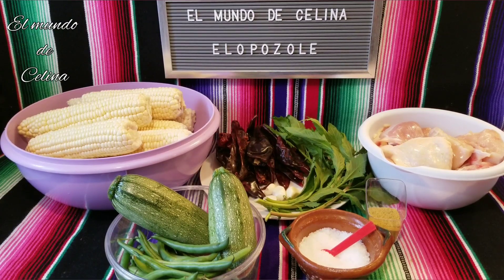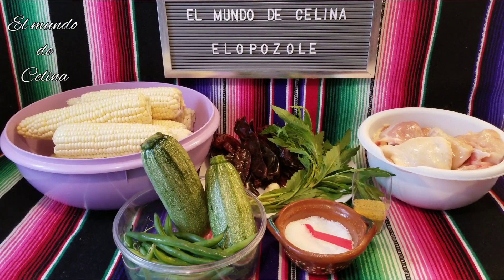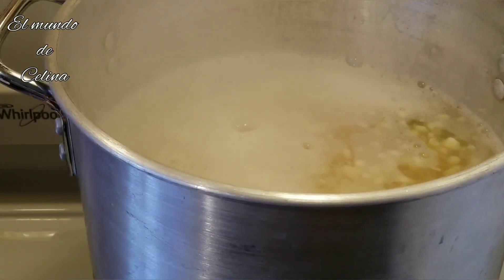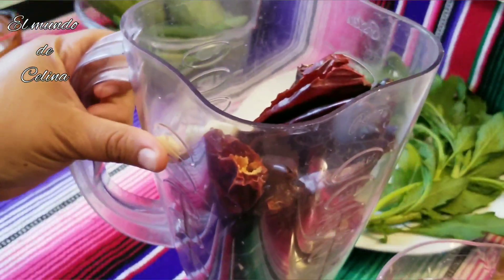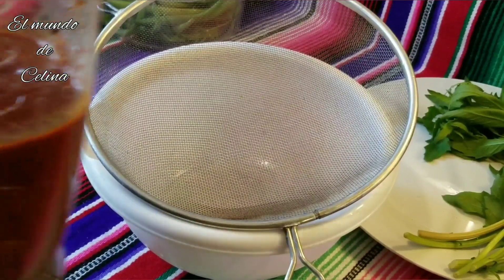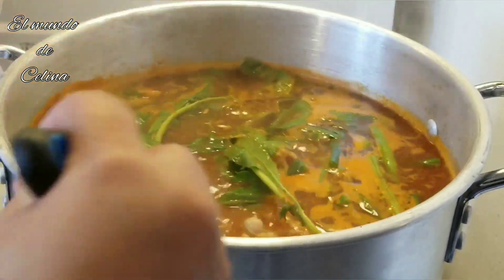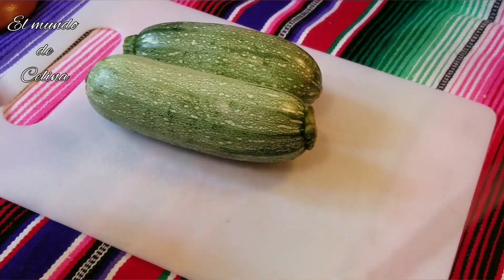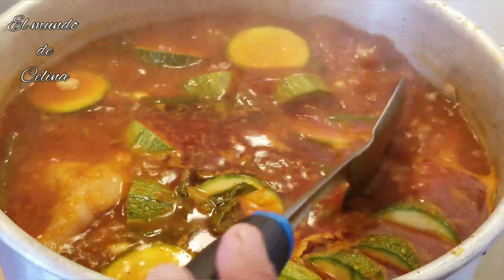Como hacer ELOPOZOLE estilo Guerrero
Ingredientes:

10 Elotes.
8 Muslos de Pollo (las piezas que
   gusten)
15 Chiles huajillos.
3 Cucharadas de consomé de pollo.
2 Calabacitas.
1/2 Libra de Ejotes.
4 Ajos.
   Epazote.
   Sal de mar al gusto.

Si eres nuevo visitando mi canal te invito para que te SUSCRIBAS donde están las letras Rojas y activa la campanita 🛎 para que te llegue la notificación de cuando subo vídeos los viernes y si te gusta mi video regalame un me gusta 👍 y compártelo en tus redes sociales, gracias por ver mi video 😉

G R A C I A S